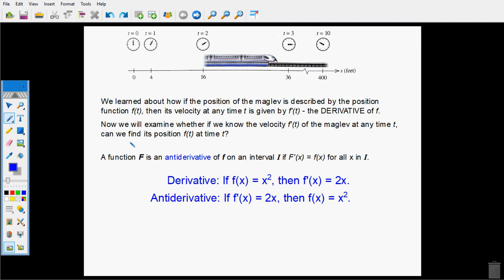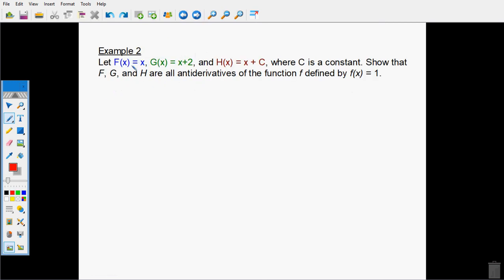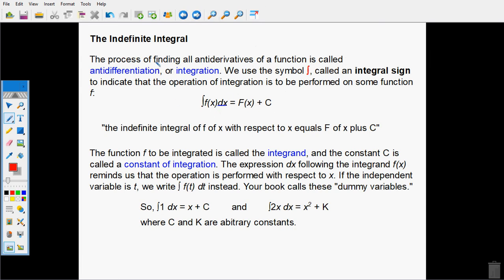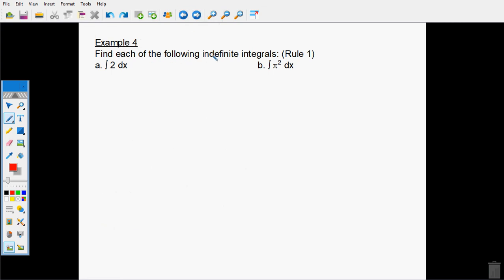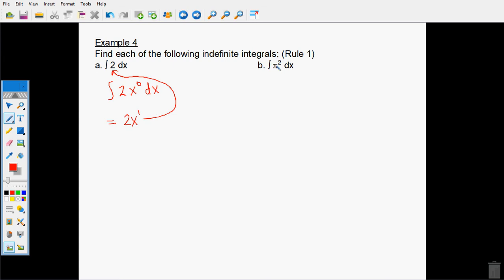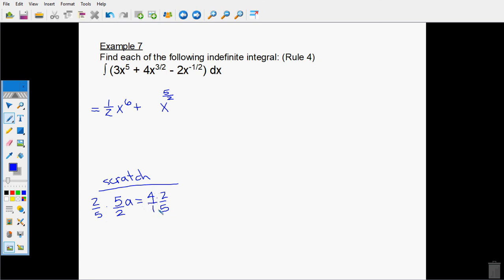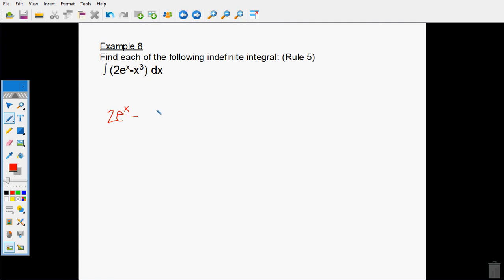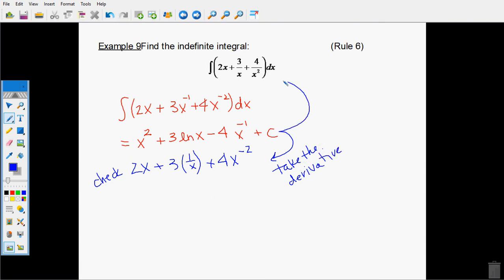BC 6 1 Video Lesson1 - Rules of Integration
Calculus 6-1  - Rules of Integration